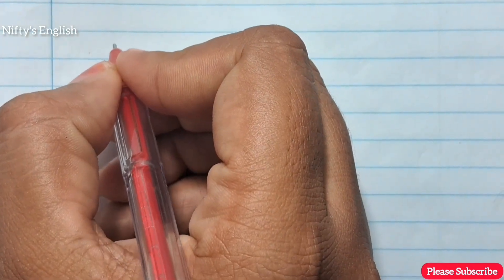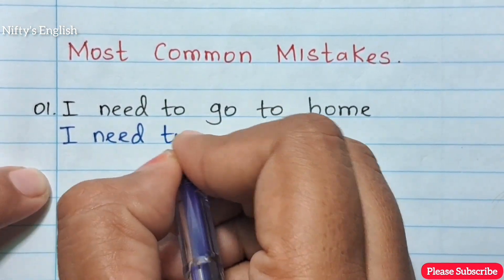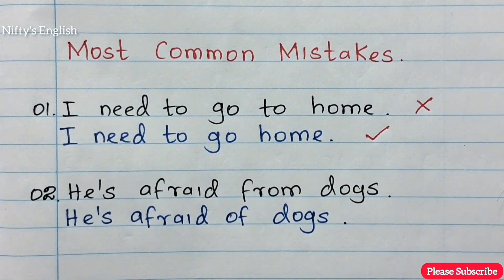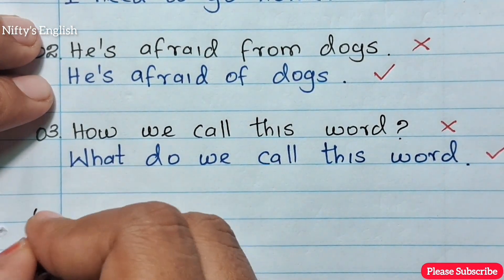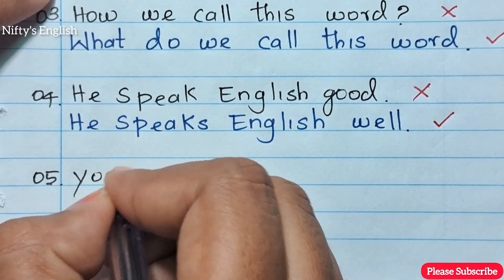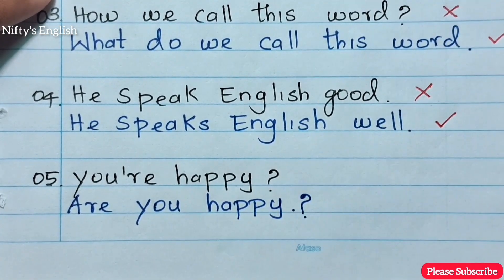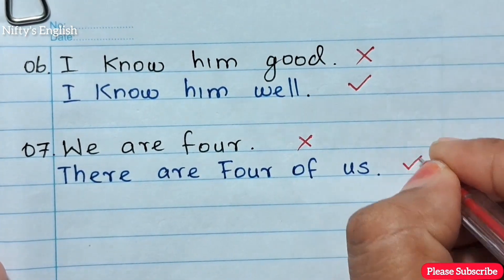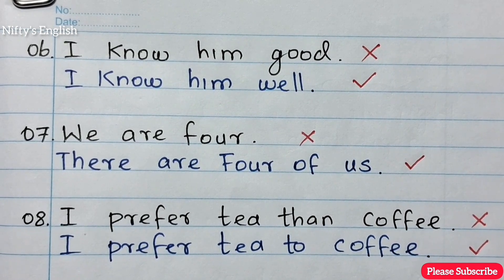Most Common Mistakes in English | daily used | Nifty's English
This is about Common Mistakes in daily life.